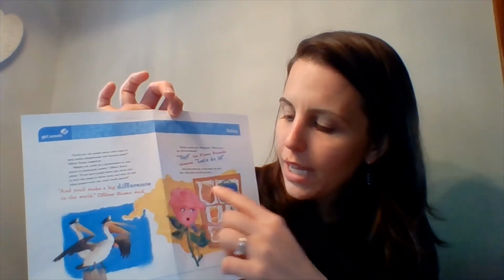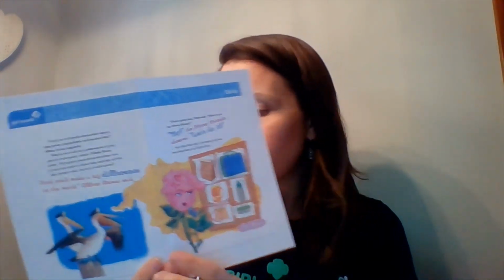Daisy Making the world a better place Petal Video